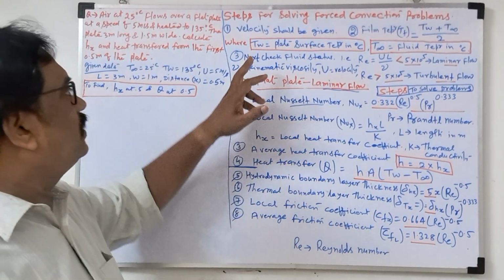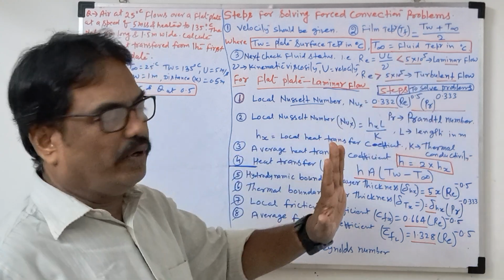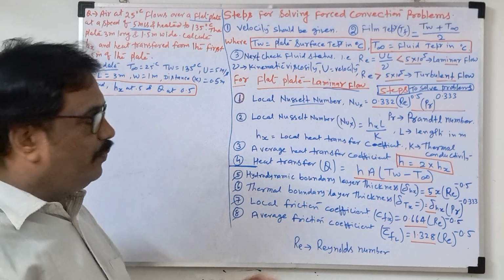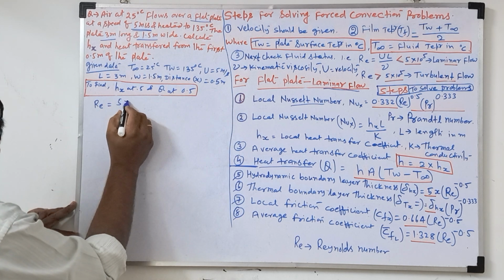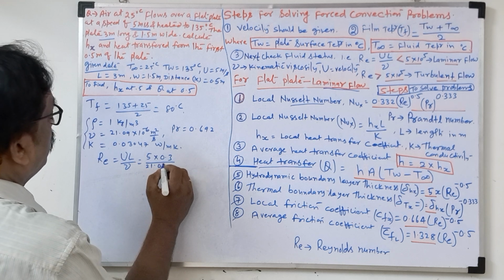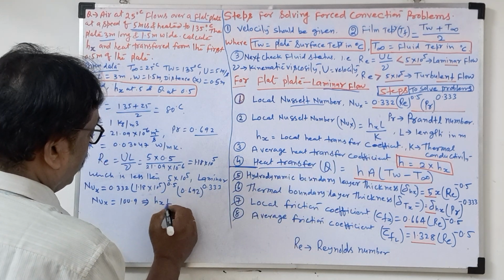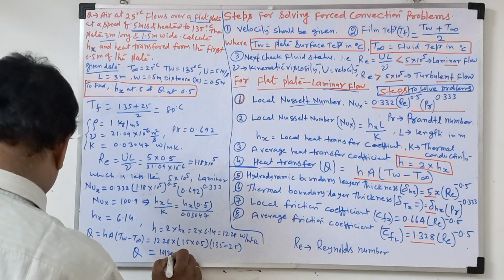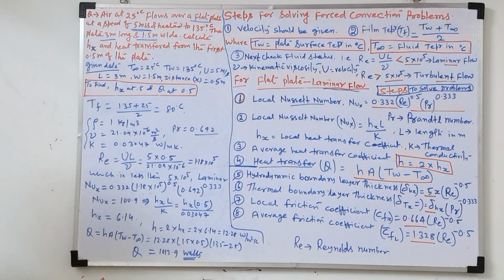Heat & Mass Transfer | Forced Convection | Heat Flow over a flat plate | In English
In this video i discussed about forced convection laminar flow, suitable for sharing online.
Forced Convection in Laminar Flow
Forced convection occurs when fluid motion is generated by an external source (such as a fan or pump) rather than by buoyancy forces. In laminar flow, the fluid moves in smooth layers or "laminae" without turbulence. When applied to flow inside a tube, the velocity profile is parabolic, with the maximum velocity at the center of the tube and zero velocity at the walls due to no-slip conditions.
For laminar flow under forced convection, the Nusselt number (Nu) is constant for fully developed flows in circular tubes. It’s a key dimensionless number that helps characterize heat transfer and depends on the Reynolds number (Re), Prandtl number (Pr), and tube geometry.
This method helps in designing efficient heat exchangers and understanding fluid behavior in both laminar and turbulent flow
convection

Forced convection details concepts click the link given below

forced convection
forced convection heat transfer
laminar flow forced
 convection
internal flow forced
 convection
convection heat transfer
free convection heat transfer
 forced convection problems
forced convection numerical
 forced convection theorem
 analysis of forced convection
problems based on forced convection